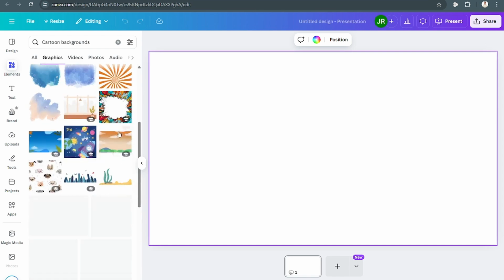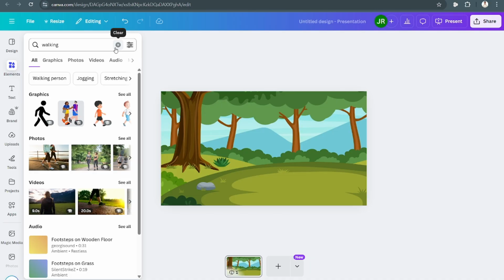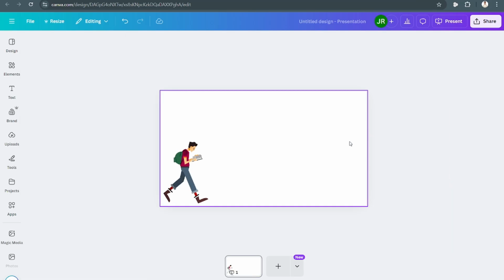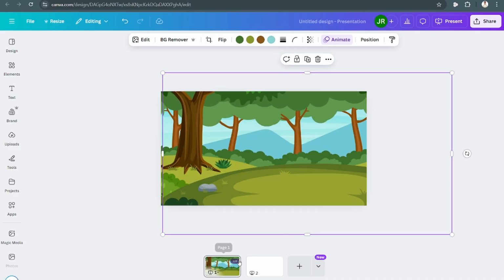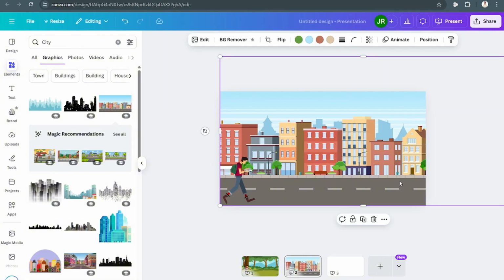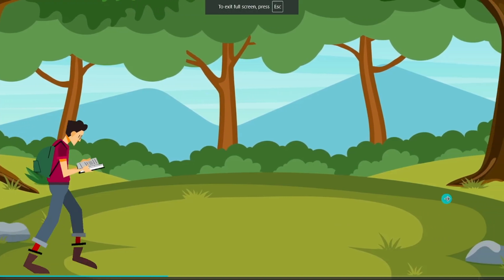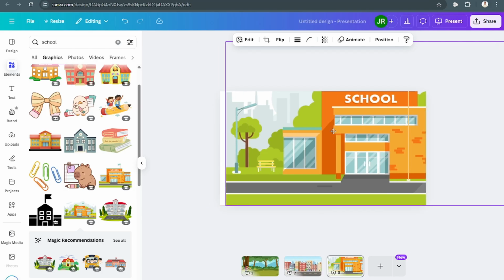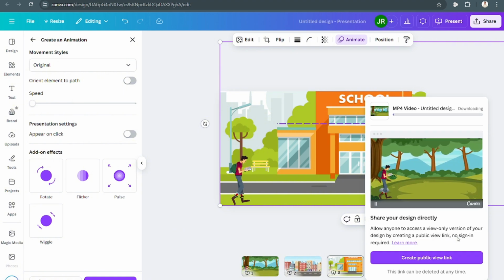Create CARTOON Animation Videos in CANVA: Beginner's Tutorial (Quick And Easy)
In this video tutorial, I’ll show you Create CARTOON Animation Videos in CANVA: Beginner's Tutorial (Quick And Easy). The method is very simple and clearly described in the video. Regardless of your device, you will learn how to create animated cartoon videos, and how to use Canva’s animation tools step by step.